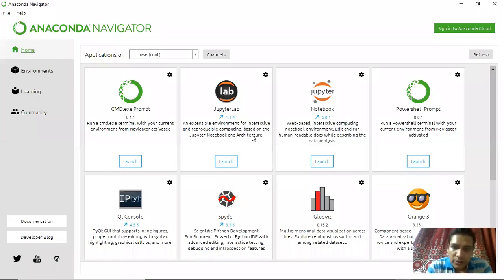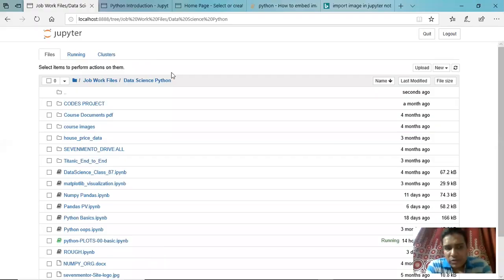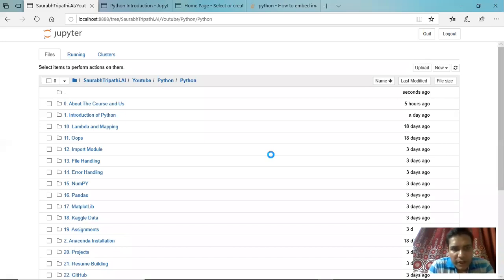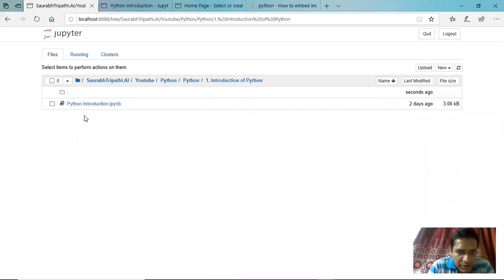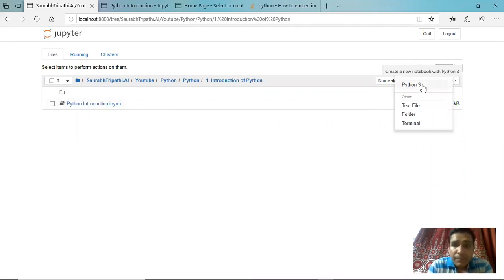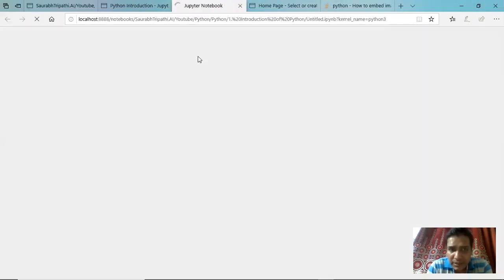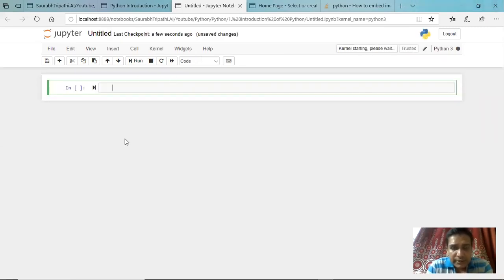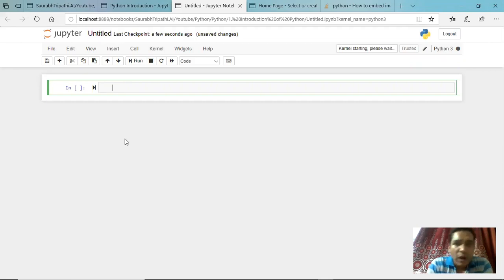Launching Ide And Anaconda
How to Launch Ide and other important details.